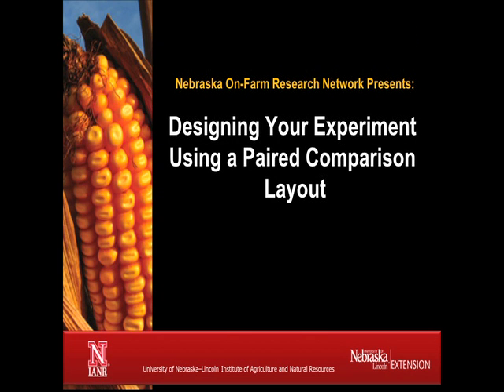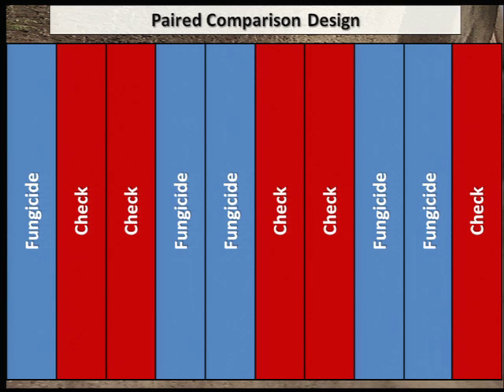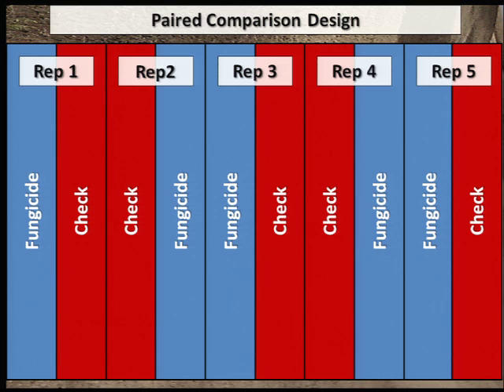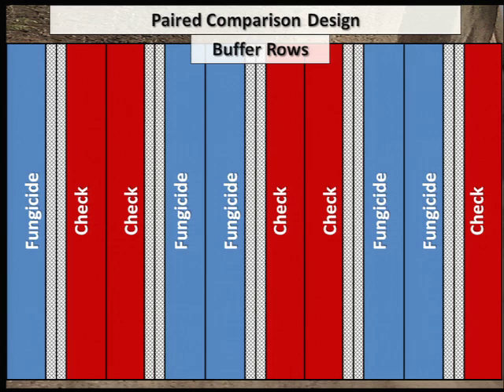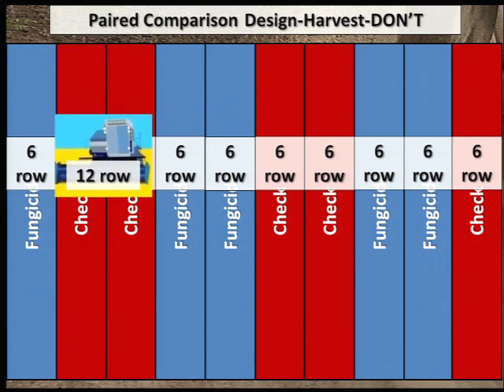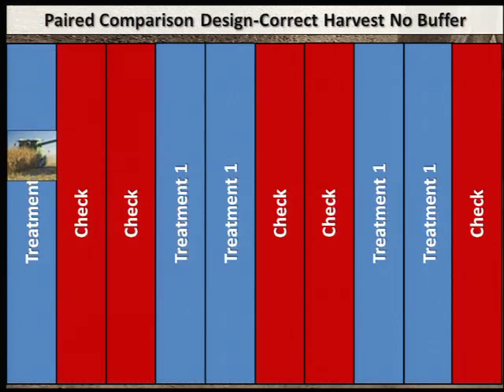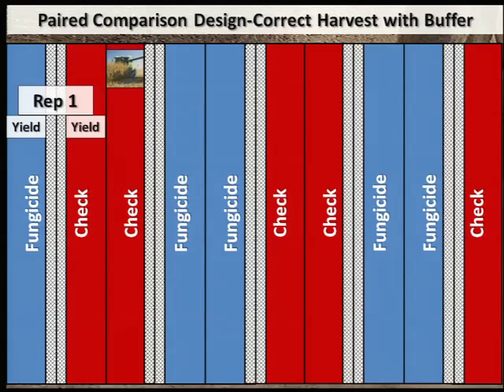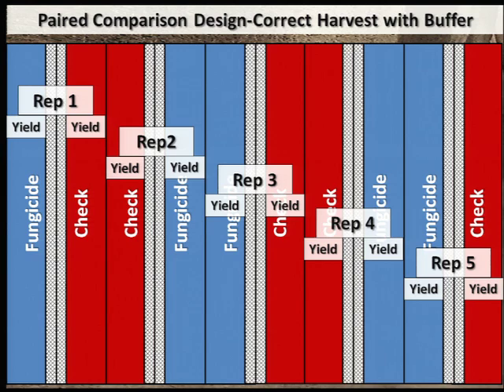Designing Your Experiment Using a Paired Comparison Layout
This guide was developed as part of the Nebraska Extension Grower's Guide to On-Farm Research, available at go.unl.edu/2014onfarmzmag. It is one of several resources of the Nebraska On-Farm Research Network.